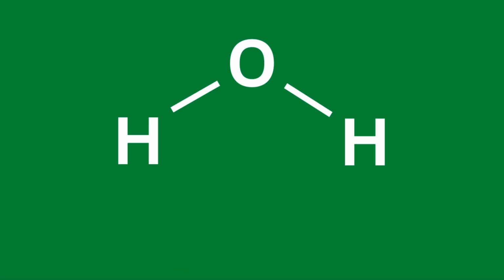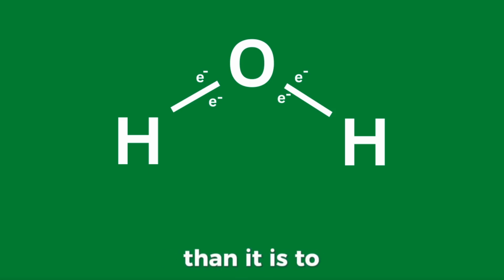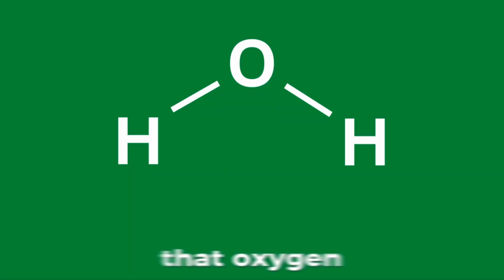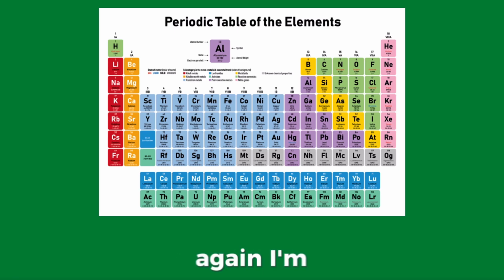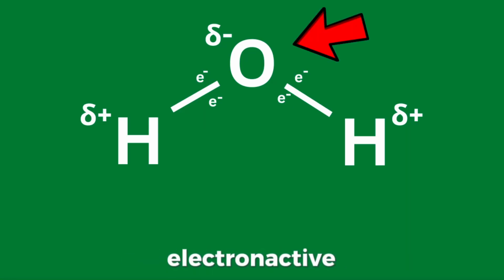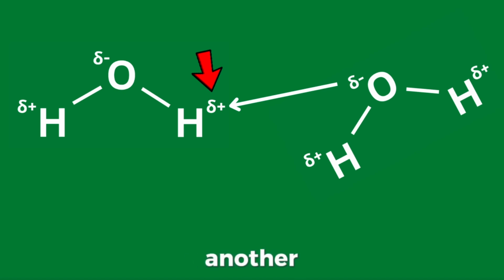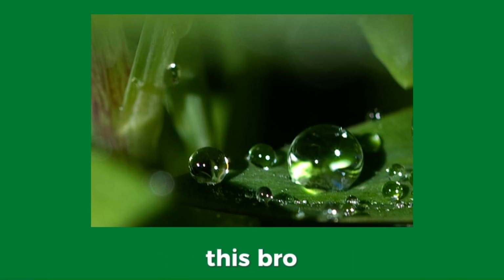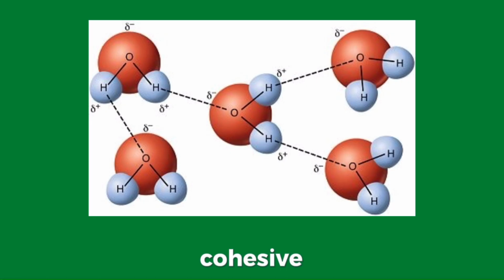A Level Biology - Water + Polarity MADE EASY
This is my first video bro don't flame me lol
If you have any questions comment them down below and I will respond
I'm not actually a teacher, just a fella who yaps about stuff I like.

This video is for teaching purposes (and for the giggles)